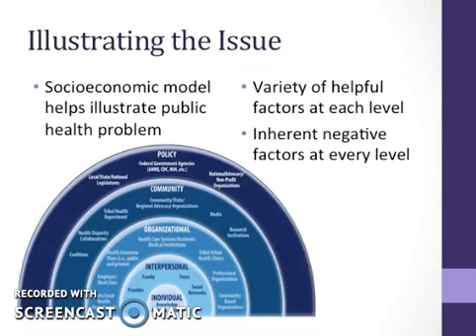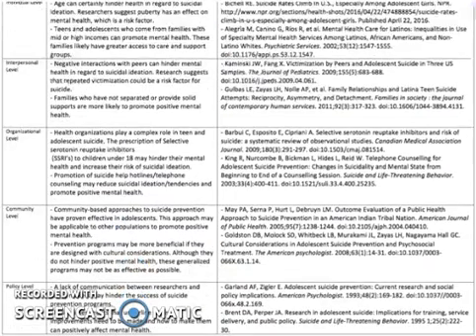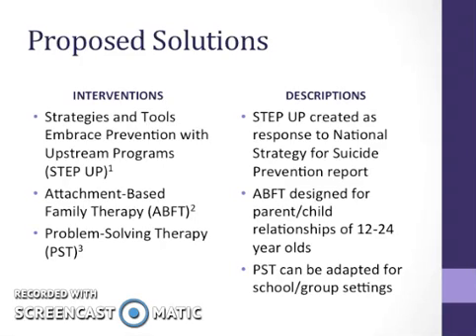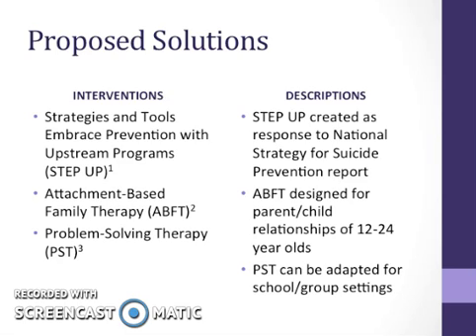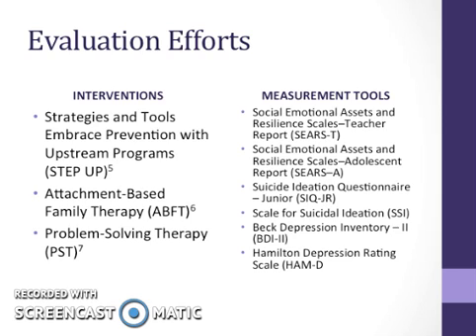Teen and Adolescent Suicide